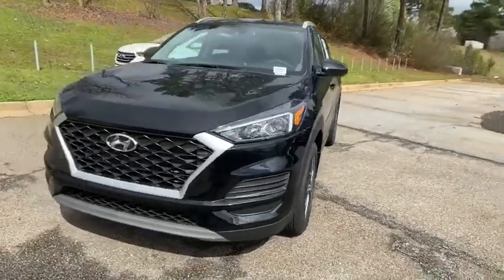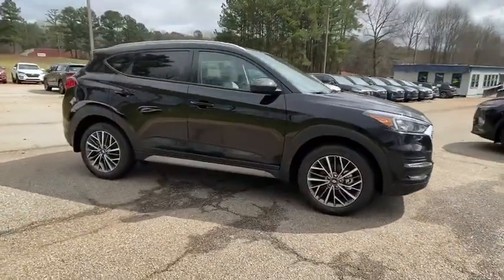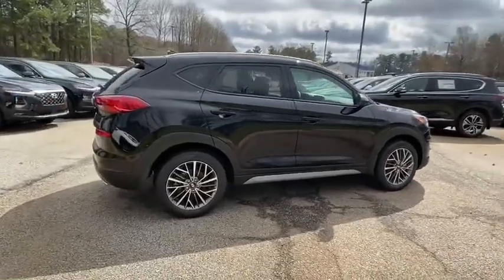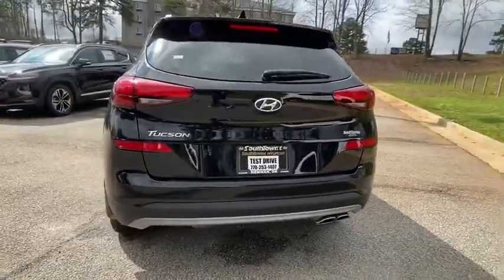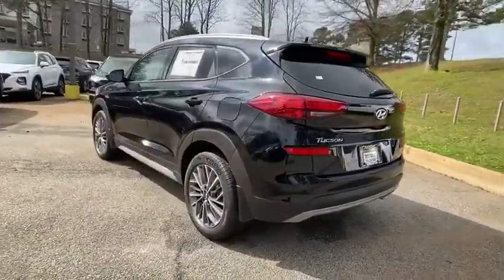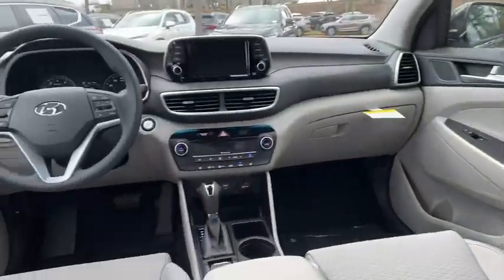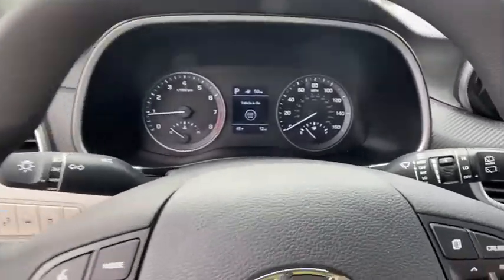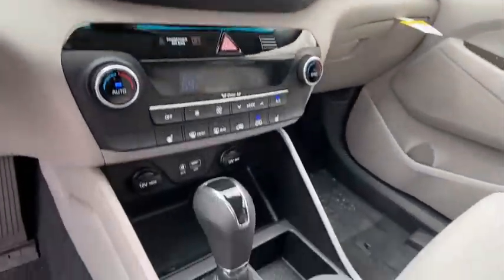2020 Hyundai Tucson Newnan, Peach Tree, Carrollton, Grantville, Palmetto, GA 2Z5565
New 2020 Hyundai Tucson available in Newnan, Georgia at  at Southtowne Hyundai Newnan. Servicing the Peach Tree, Carrollton, Grantville, Palmetto, GA area.

800 Bullsboro Dr.

2020 Hyundai Tucson SEL Black Pearl 4D Sport Utility FWD 6-Speed Automatic with Shiftronic 2.4L I4 DGI DOHC 16VbrbrTHIS VEHICLE INCLUDES THE FOLLOWING FEATURES AND OPTIONS: 4-Wheel Disc Brakes 6 Speakers ABS brakes Air Conditioning Alloy wheels AM/FM radio: SiriusXM Automatic temperature control Axle Ratio: 3.064 Brake assist Bumpers: body-color Delay-off headlights Driver door bin Driver vanity mirror Dual front impact airbags Dual front side impact airbags Electronic Stability Control Emergency communication system Exterior Parking Camera Rear Four wheel independent suspension Front anti-roll bar Front Bucket Seats Front Center Armrest Front dual zone A/C Front reading lights Fully automatic headlights Heated door mirrors Heated Front Bucket Seats Heated front seats Illuminated entry Low tire pressure warning Occupant sensing airbag Outside temperature display Overhead airbag Overhead console Panic alarm Passenger door bin Passenger vanity mirror Power door mirrors Power driver seat Power steering Power windows Radio: AM/FM/SiriusXM Audio System Rear anti-roll bar Rear seat center armrest Rear window defroster Rear window wiper Remote keyless entry Roof rack: rails only Security system Speed control Speed-sensing steering Split folding rear seat Spoiler Steering wheel mounted audio controls Tachometer Telescoping steering wheel Tilt steering wheel Traction control Trip computer Variably intermittent wipers and YES Essentials Stain-Resistant Cloth Seat Trim.brWe offer market based pricing so please call or Bram @ to check on the availability of this vehicle. We will buy your vehicle even if you do not buy ours. Open 7 Days a Week to Serve you. 9-8pm M-F 9-7pm SAT SUN. 1-5pm. SouthTowne is a family owned and operated full-service dealer serving the communities of Newnan Peachtree City Carrollton Griffin LaGrange Columbus Union City Morrow Riverdale Fayetteville and the rest of Greater Atlanta for more than 25 years. We are 100% committed to ensuring this will be the most pleasant car-buying and ownership experience youve encountered. We look forward to the opportunity to earn your business. Price does not include tax tag or title fees. Dealer retains all rebates. Not compatible with special APR. Price does includes: $2250 - Retail Bonus Cash. Exp. 03/31/2020